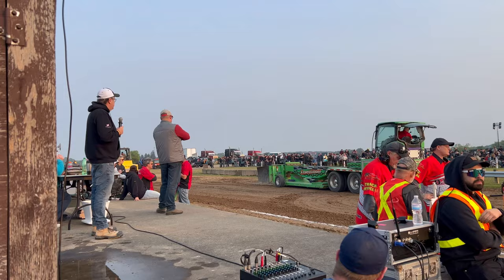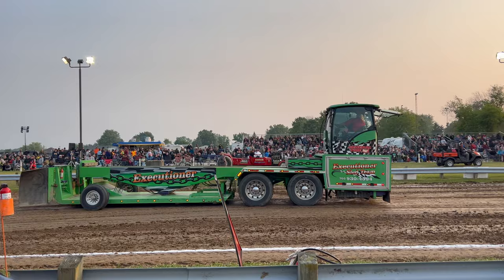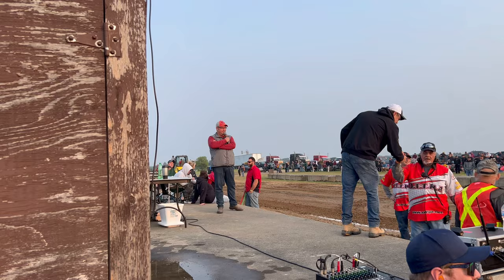Shedden ontario tractor pull 50th anniversary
Are you ready for some high horsepower farm equipment that can probably 'til a Field in 2.3 seconds well welcome the 50th anniversary of sheddien tractor pull it was my first time spectating at a tractor pole like this one of the best in Ontario if you guys are in and around Ontario make sure to not miss this as they only put on one event a year Honestly, they should throw them every weekend. It's definitely a party you guys know the deal don't forget to just giver